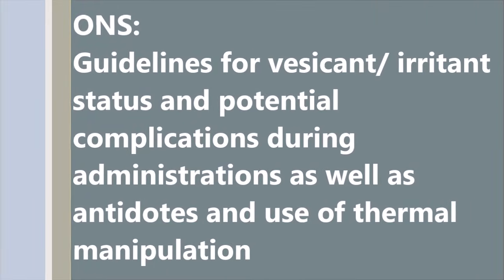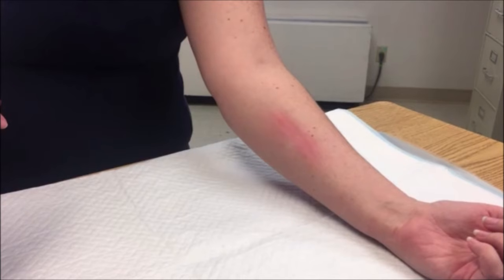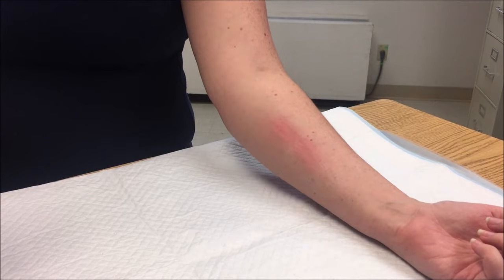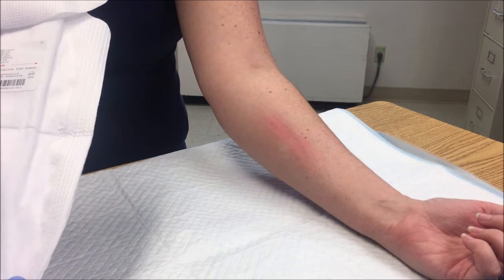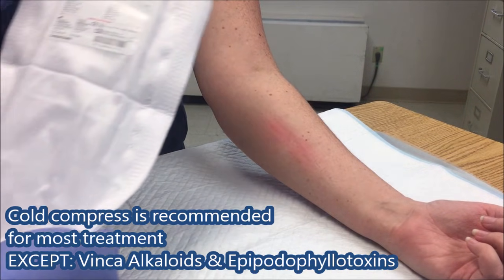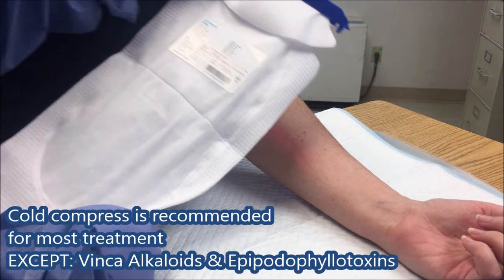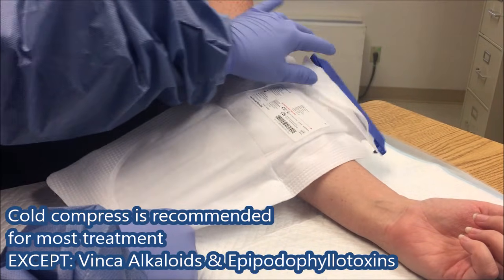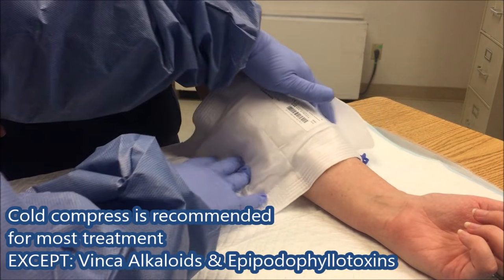Extravasation Management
Microlearning on managing an a Vesicant or Irritant drug extravasation